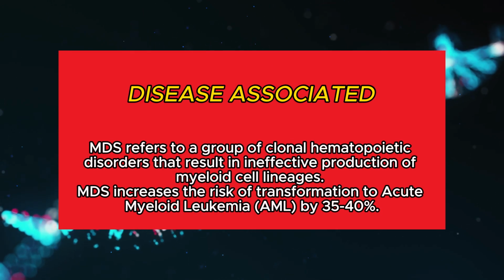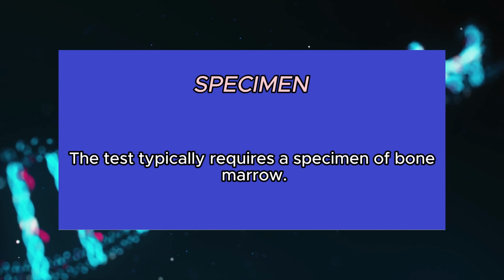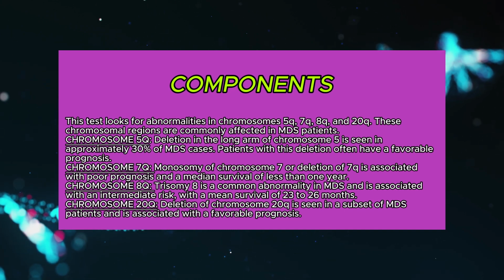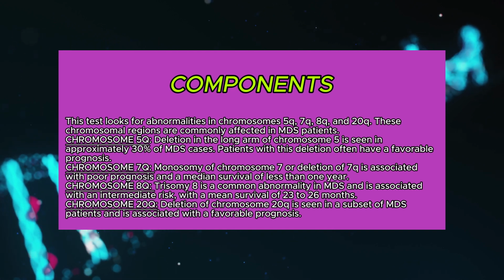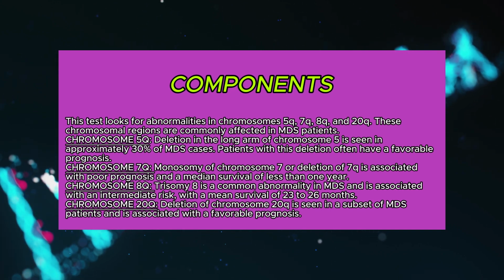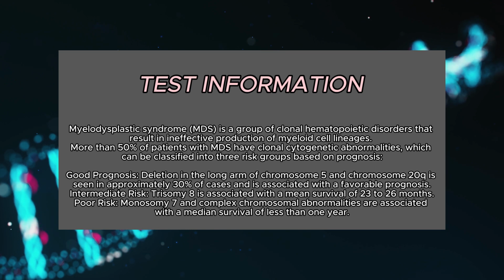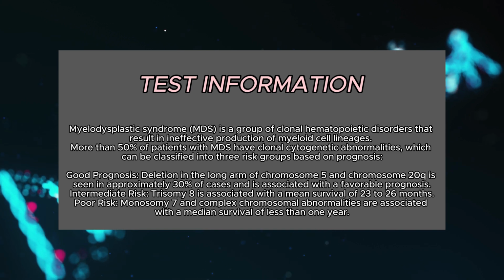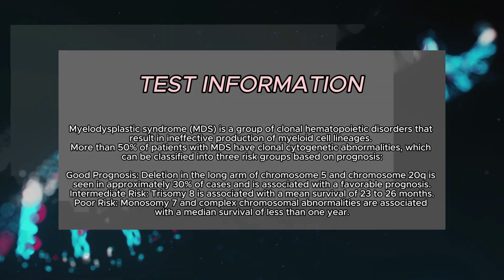FISH: MDS PANEL CHROMOSOMES 5q, 7q, 8q & 20q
Myelodysplastic syndrome (MDS) describes a group of clonal hematopoietic disorders resulting in ineffective production of one or more of the myeloid cell lineages which increases the risk by 35-40% for transformation to Acute Myeloid Leukemia (AML). More than 50% of patients with MDS have clonal cytogenetic abnormalities and these can be classified into 3 risk groups. Good prognosis: Deletion in the long arm of chromosome 5 & 20 is seen in 30% cases & prognosis is favorable; Intermediate risk: Trisomy 8 is associated with mean survival of 23 to 26 months; Poor risk: Monosomy 7 & complex chromosomal abnormalities is associated with median survival of 1 year.